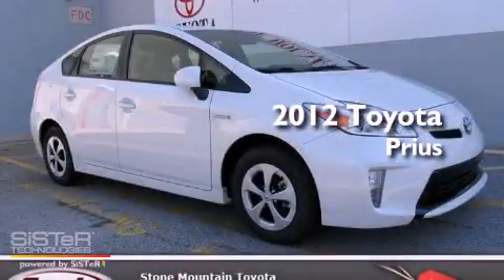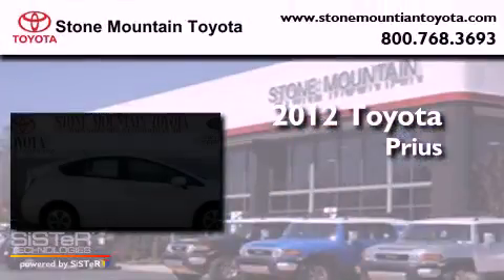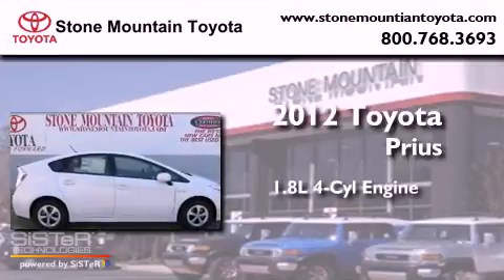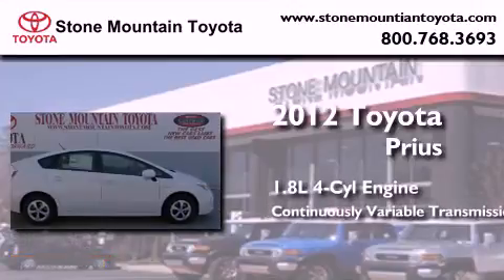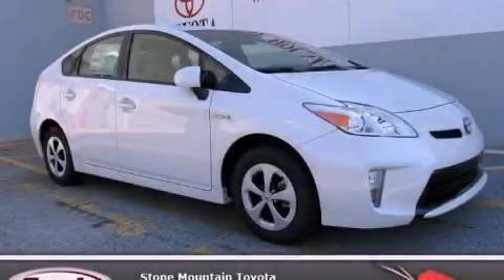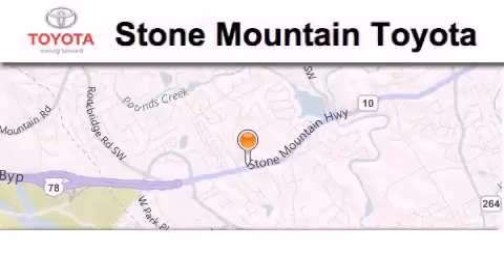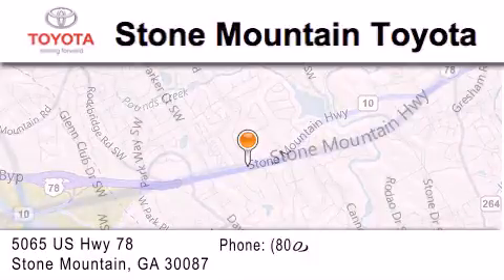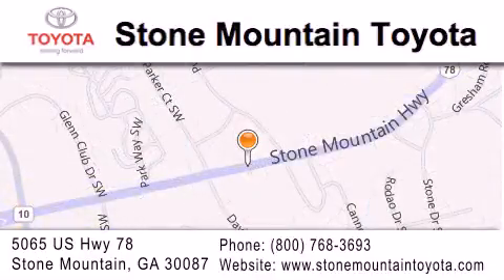2012 Toyota Prius Lilburn GA 30047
Year : 2012
 Make : Toyota
 Model : Prius
 Engine : 1.8L I-4 cyl
 Trans . : Continuously Variable
 Exterior : Blizzard Pearl
 Miles : 4
 Interior : Sand Beige
 4400 Stone Mountain Highway
 Lilburn , GA 30047
 2012 Toyota Prius Lilburn GA